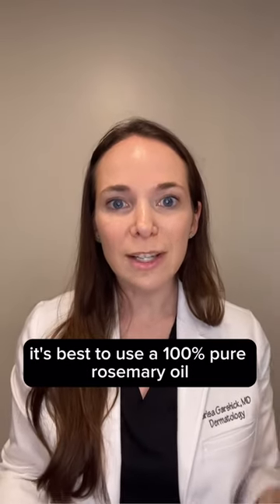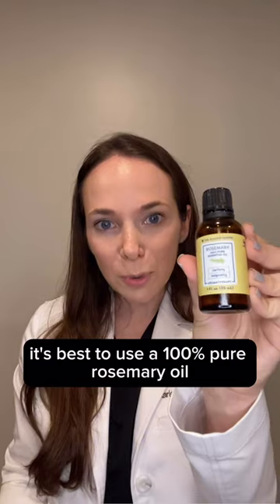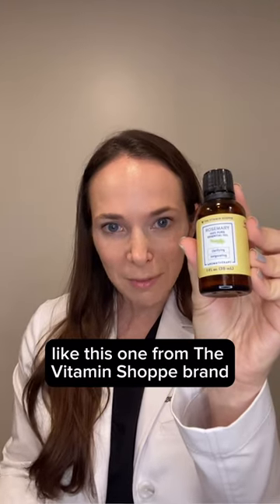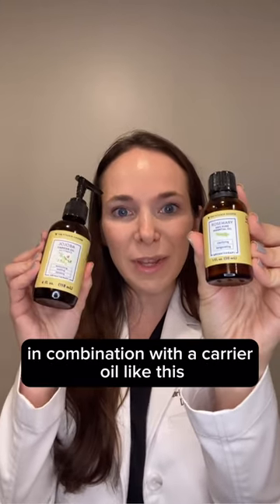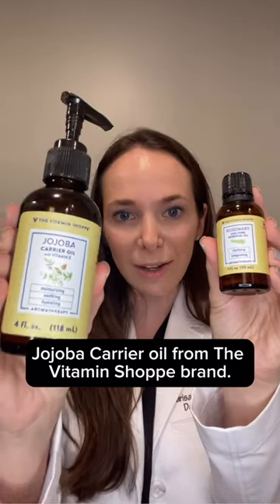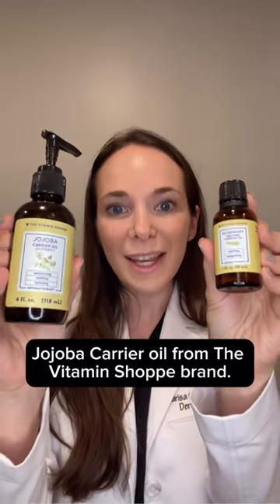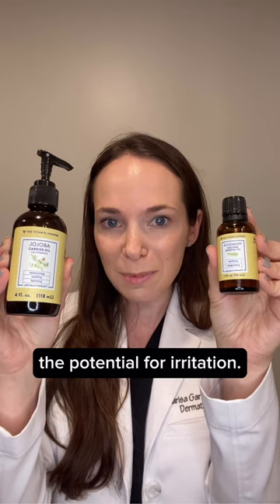👀Looking for a way to thicken up your mane? ✨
Here's what TheVitaminShoppe Wellness Council member & Board Certified Dermatologist @drmarisagarshick has to say about the essentialoil trending for its hairgrowth benefits.